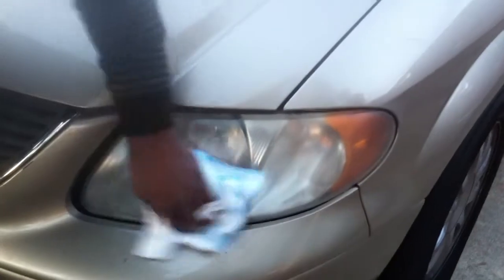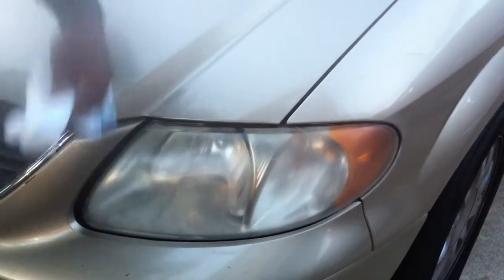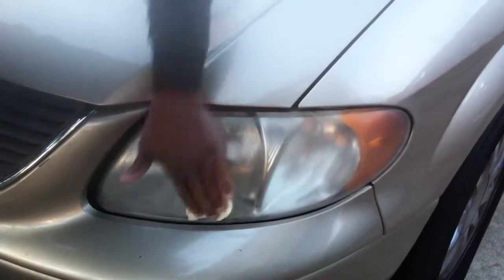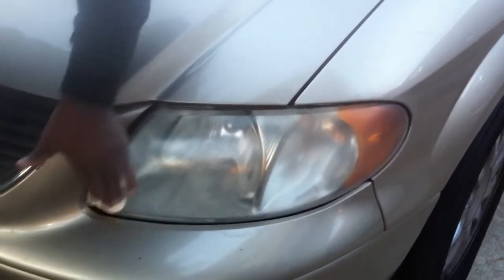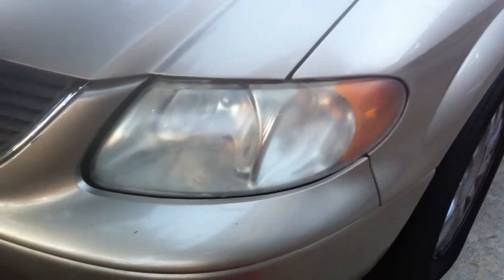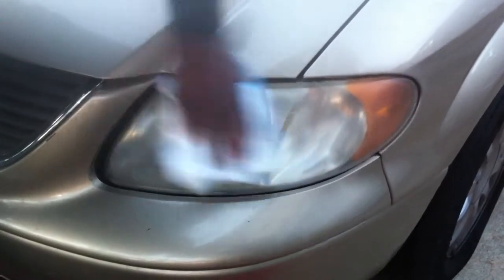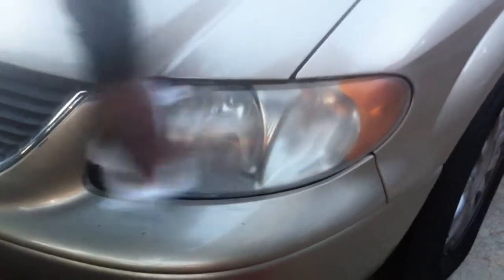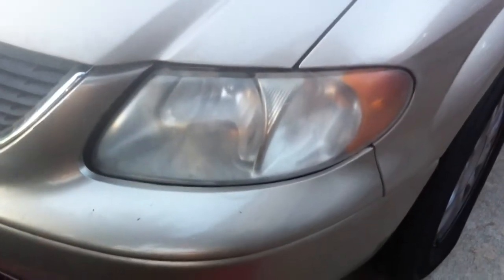Wax On Wax Off wowoproducts.com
Call for product information 512-481-COOL (2665)